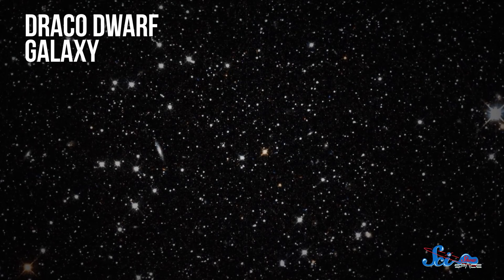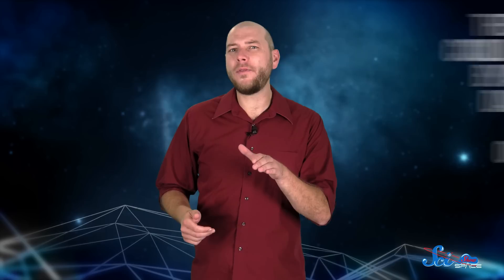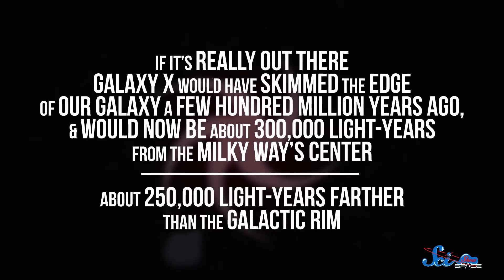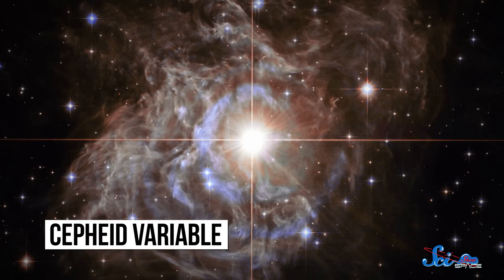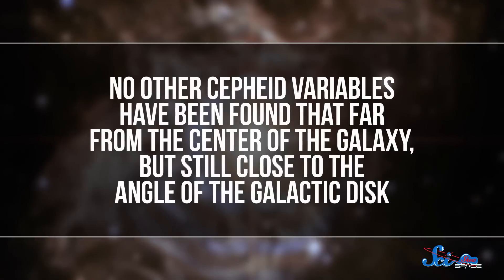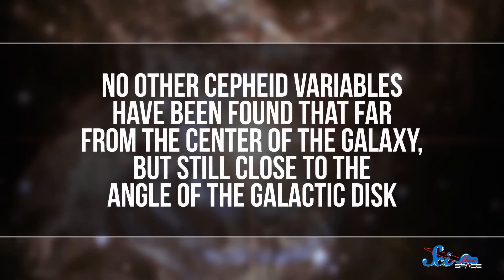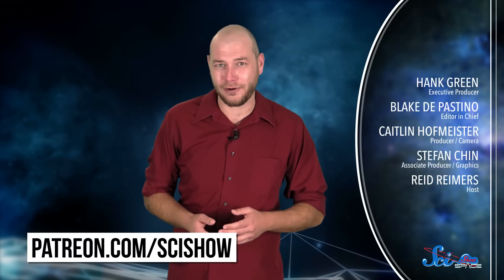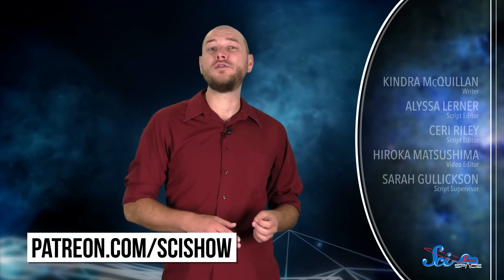The Dark Mystery of Galaxy X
There might be a galaxy made mostly of dark matter orbiting the Milky Way!